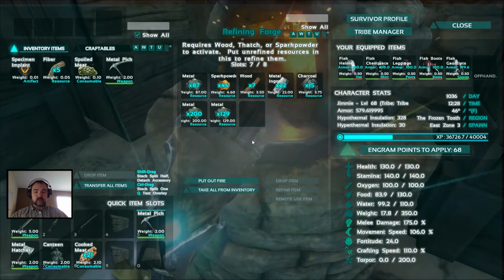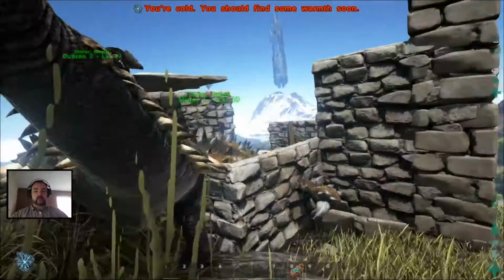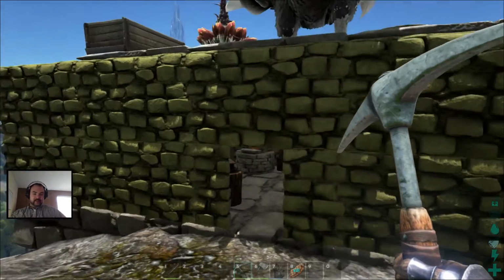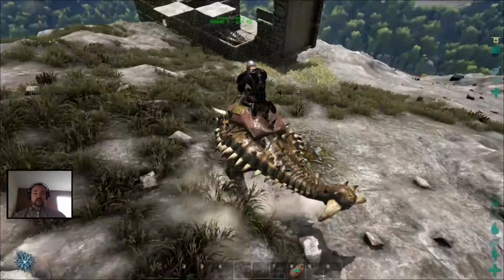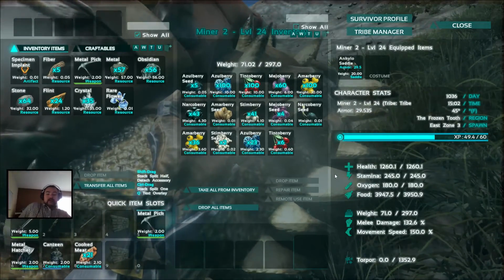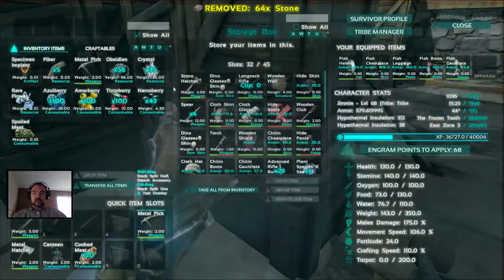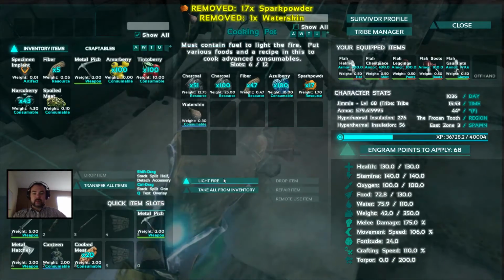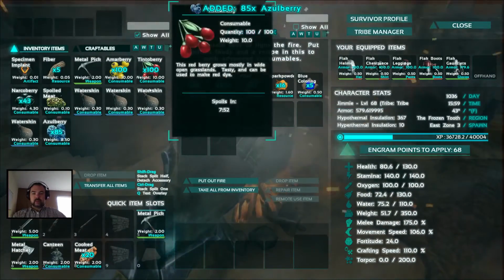Ark Survival Evolved